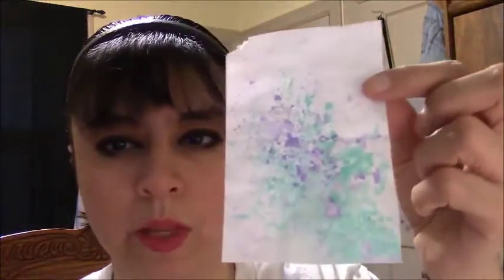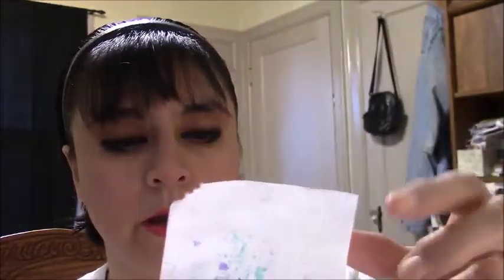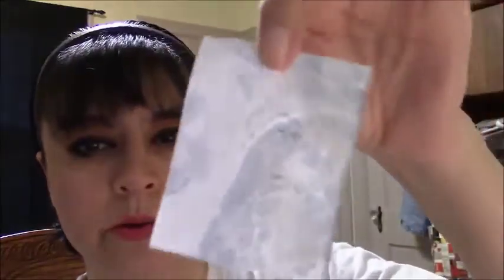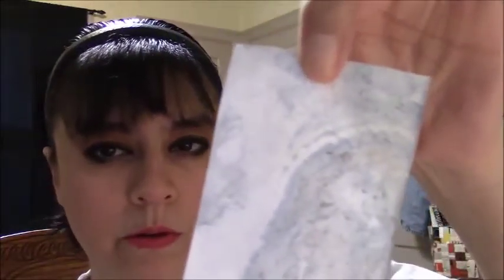chalk backgrounds and acrylics